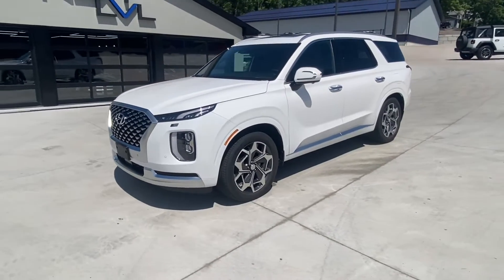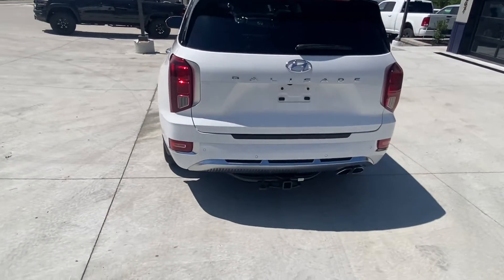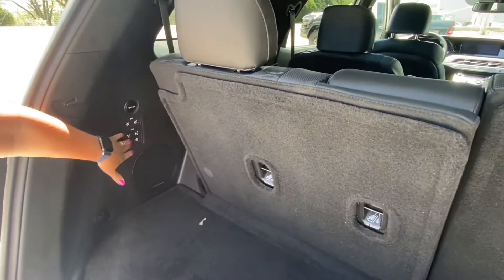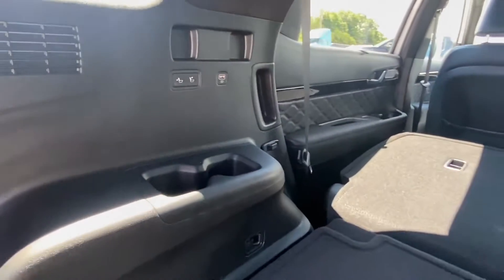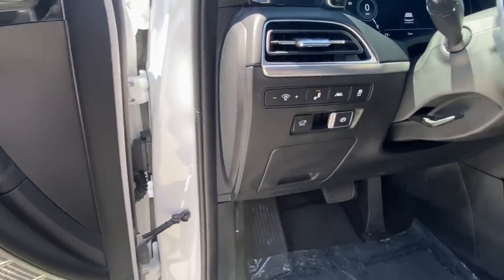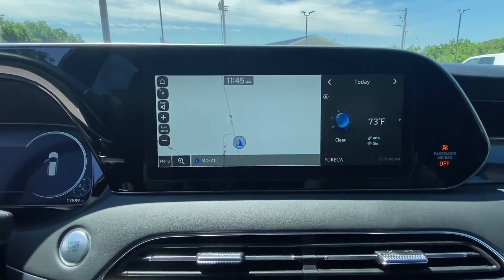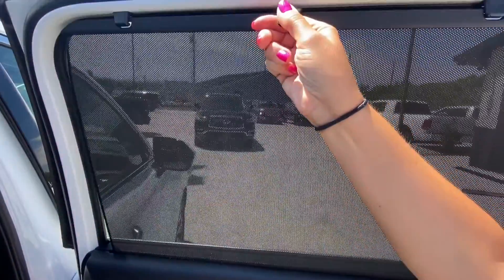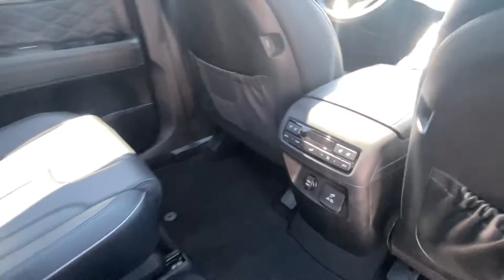2021 Palisade 1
Step into luxury in this 2021 Hyundai Palisade Calligraphy. The Hyper White paint over Black Nappa Leather interior exudes class and with seating for the whole family your summer vacation is going to be on point!
Cruise Control with Steering Assist
Forward Collision-avoidance with Pedestrian Detection
Collision Mitigation
Lane Keep Assist
Driver Monitoring Alert
Aerial View 360º Camera
Curtain Airbags front and rear
So don't wait or you'll be walking! This Palisade is gonna sell fast! Time to LVLUP